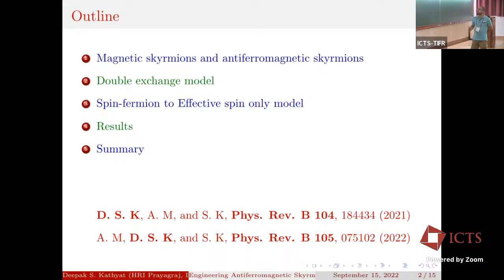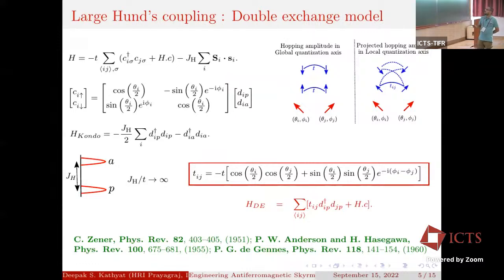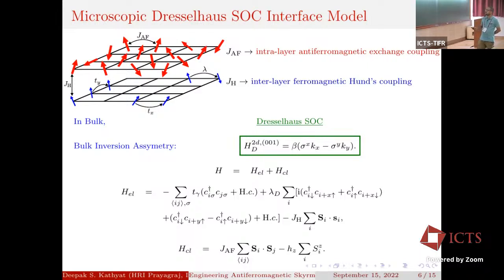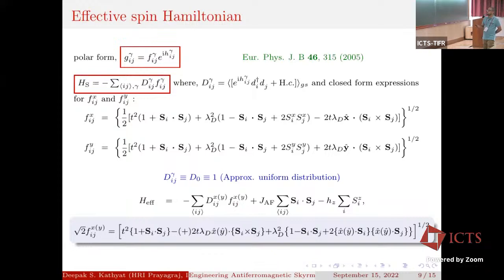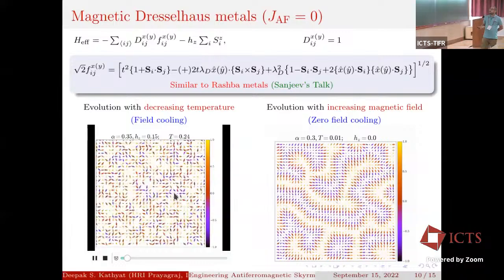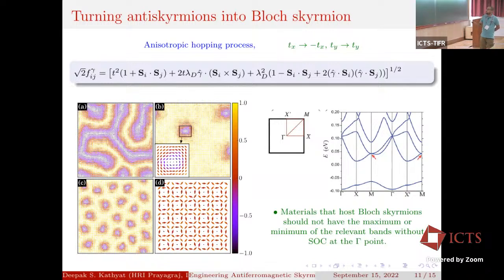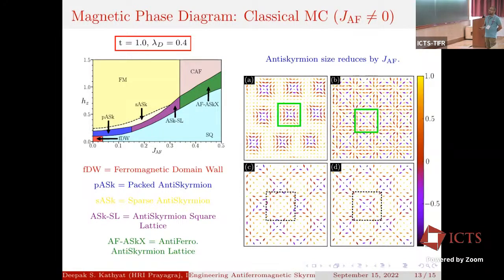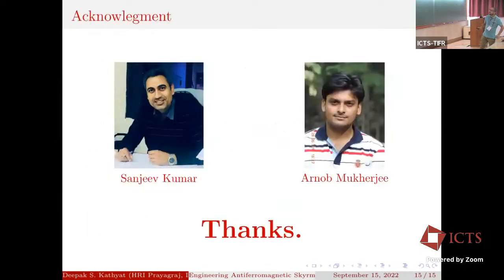Engineering Antiferromagnetic Skyrmions and Antiskyrmions by Deepak Singh Kathyat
PROGRAM

0:00:00 Contributed Talk: Engineering Antiferromagnetic Skyrmions and Antiskyrmions at Metallic Interfaces
0:00:10 Engineering Antiferromagnetic Skyrmions and Antiskyrmions at Metallic Interfaces
0:00:22 Outline
0:00:43 Magnetic Skyrmions: Stable topological magnetic textures
0:01:50 Antiferromagnetic skyrmions
0:02:40 Large Hund's coupling : Double exchange model
0:04:21 Microscopic Dresselhaus SOC Interface Model
0:05:37 DE limit, JH/t -infinity, away from half-filling
0:05:57 Antiskyrmions and AFM antiskyrmions
0:07:01 Effective spin Hamiltonian
0:08:47 Magnetic Dresselhaus metals (JAF = 0)
0:10:38 Turning antiskyrmions into Bloch skyrmion
0:13:11 Magnetic Phase Diagram: Classical MC (JAF not equal 0)
0:15:58 Summary
0:16:28 Acknowledgment
0:16:49 Q&A